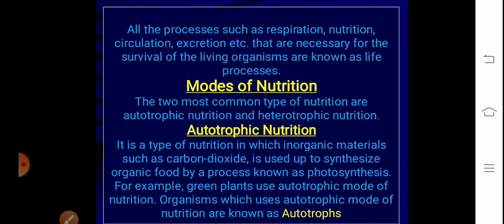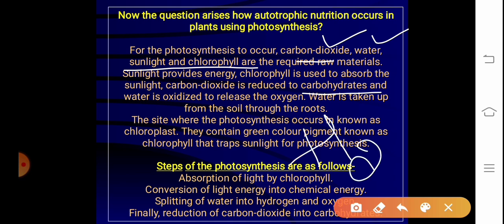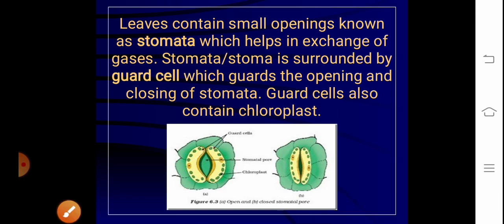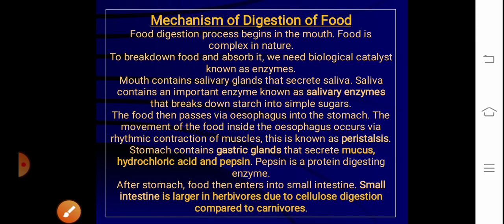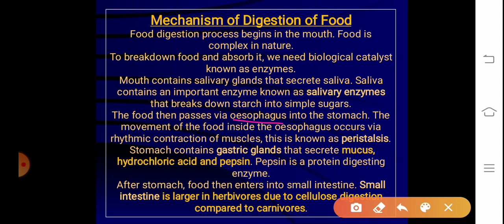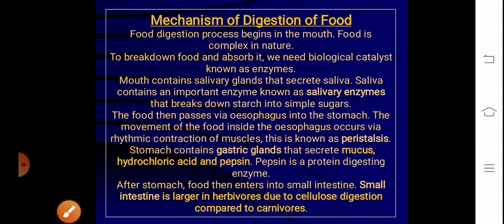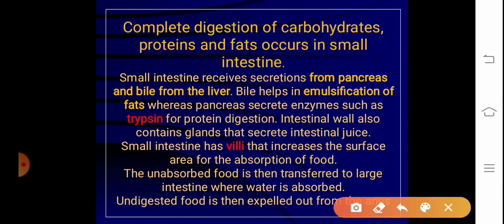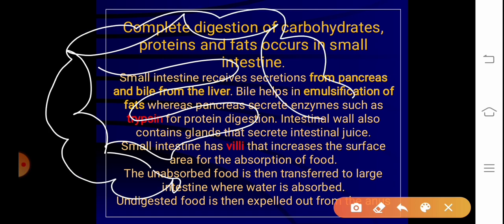Class-10|Life process lesson| Quick revision|Part 1